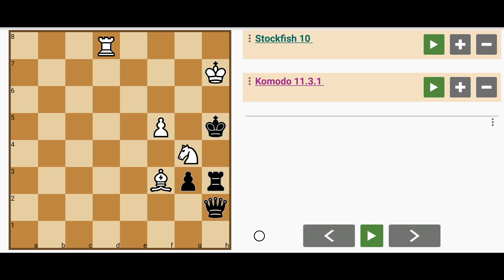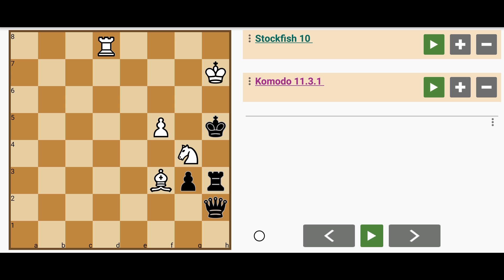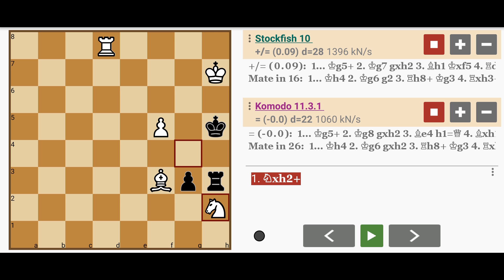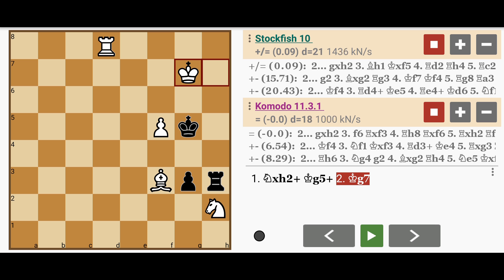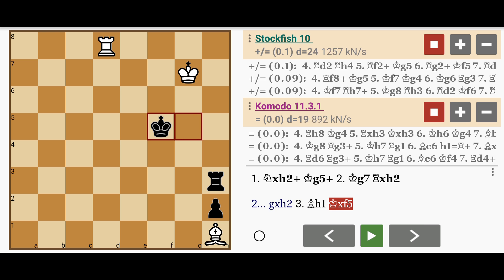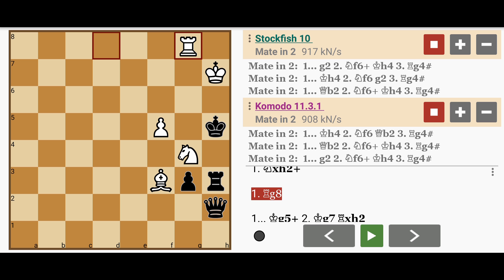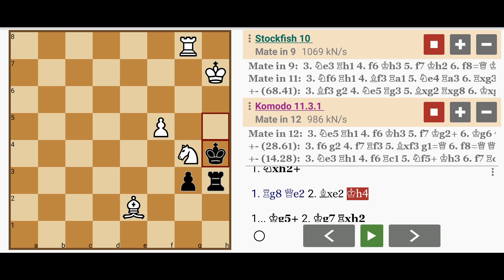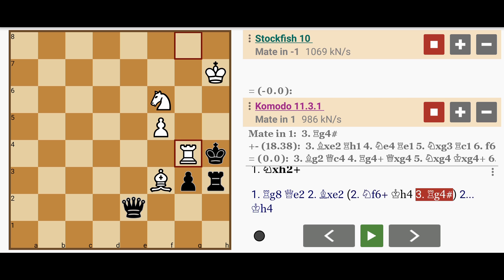Capturing the Queen Will Lead to a DRAW! (What Is the Move That Wins?!) (Mate in 3)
Here is a 'KRBNP vs kqrp' three-move chess construct generated by a computer program, Chesthetica, using the approach known as the DSNS from the sub-field of AI, computational creativity.

3R4/7K/8/5P1k/6N1/5Bpr/7q/8 w - - 0 1